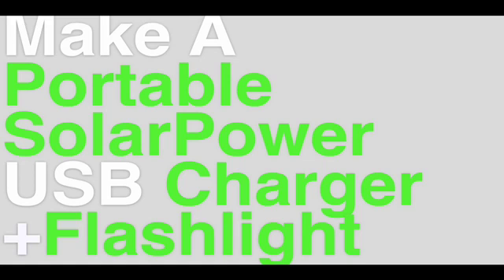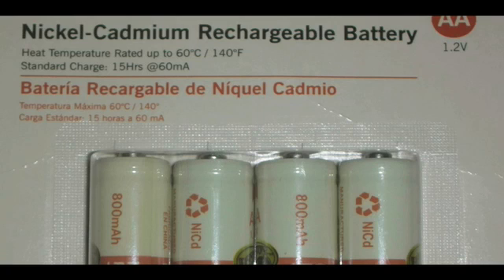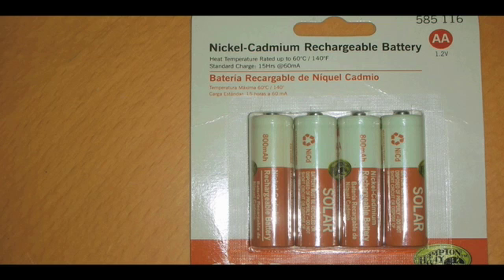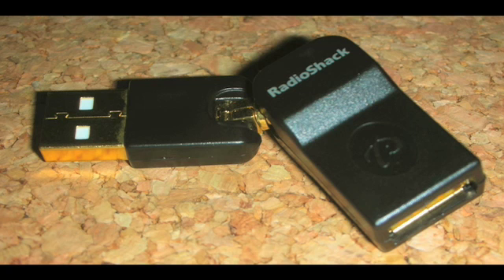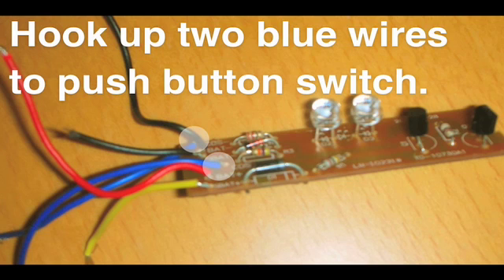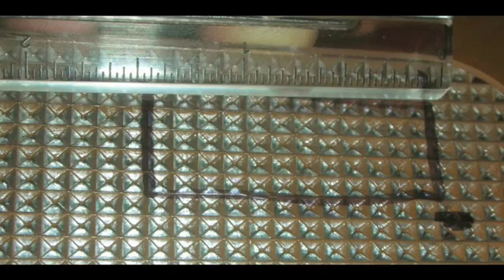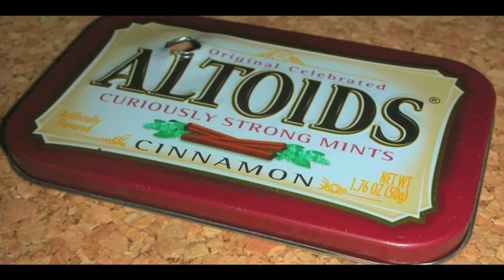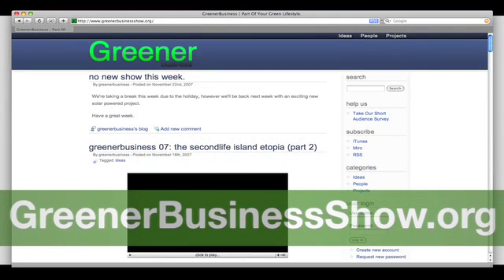GreenerBusiness 08: Portable Solar Powered USB Charger+Light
We're making a portable solar powered USB charger with an LED flashlight, this week. This episode shows how to modify a solar path light into an Altoids tin that can then be a flashlight and charge your iPod in the sun.